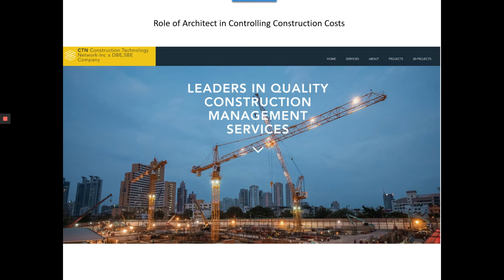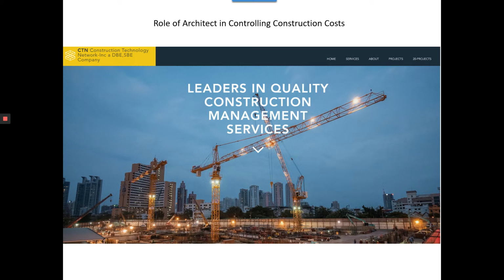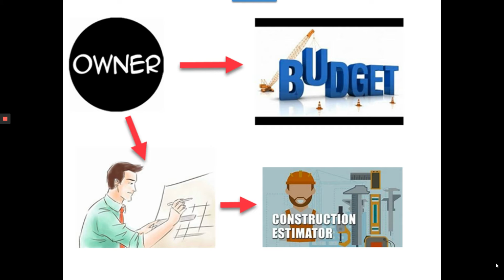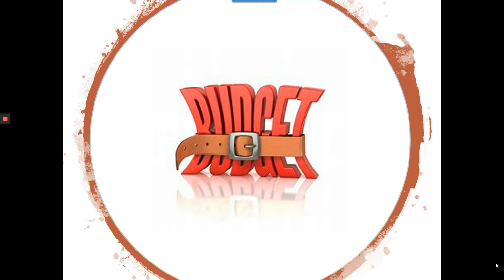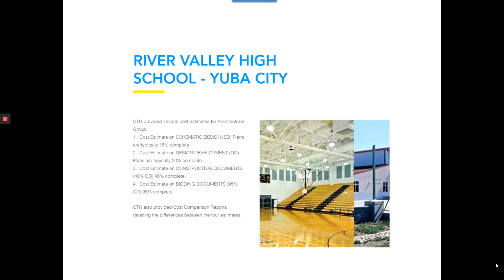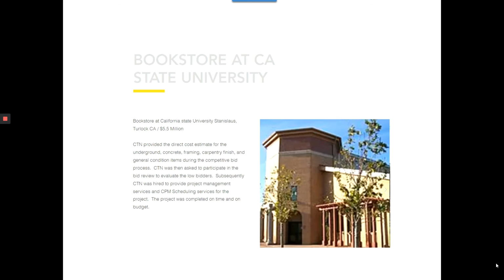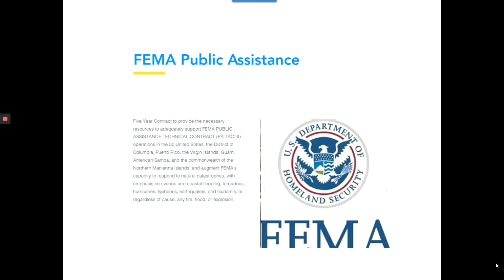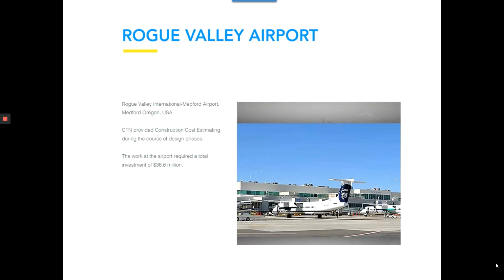Role of Architects in Controlling Construction Costs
Accurate Estimates-Every time